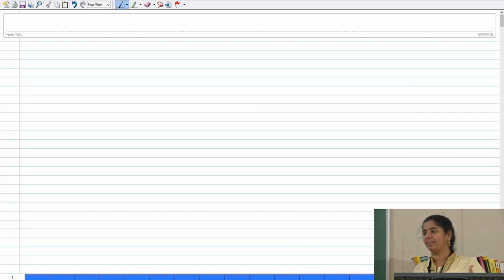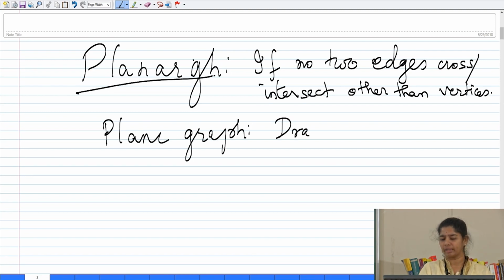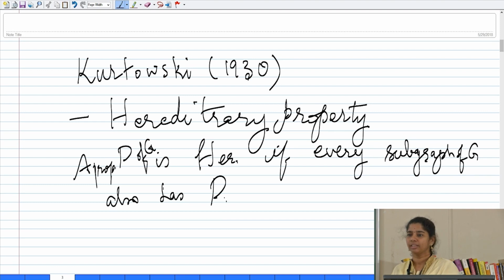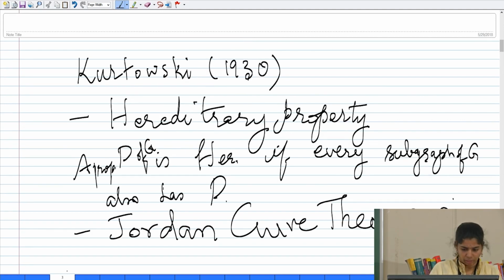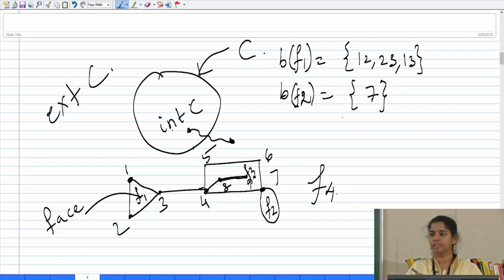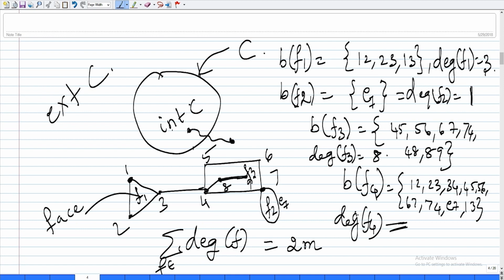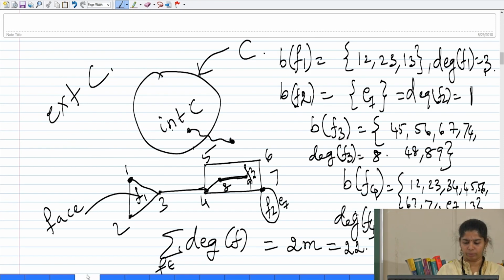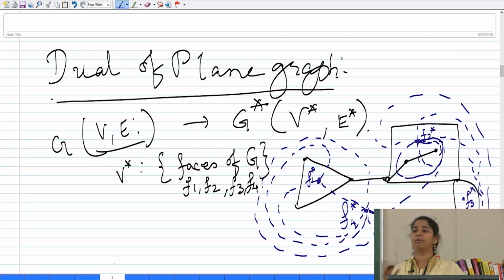Planar Graphs - Part -1